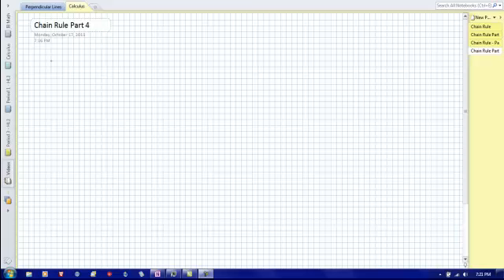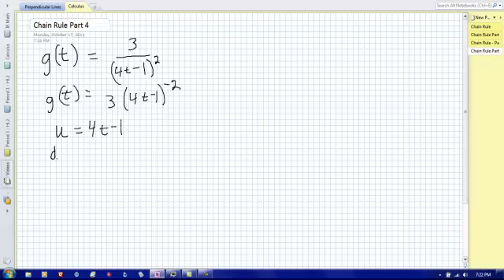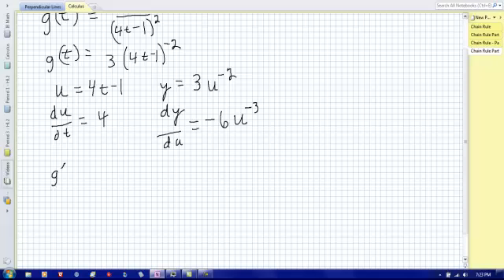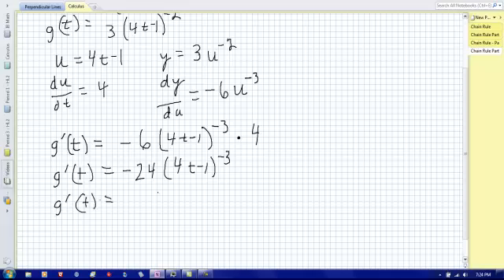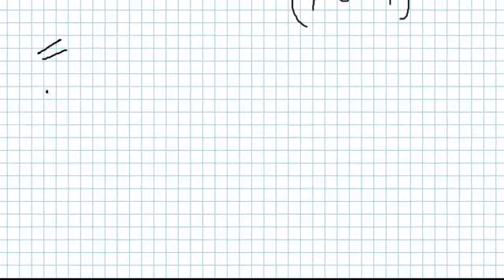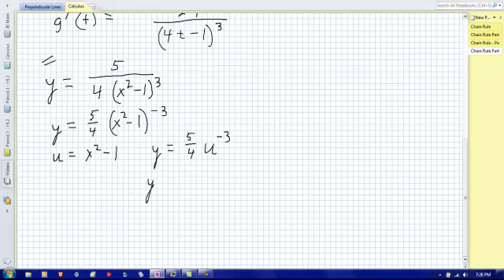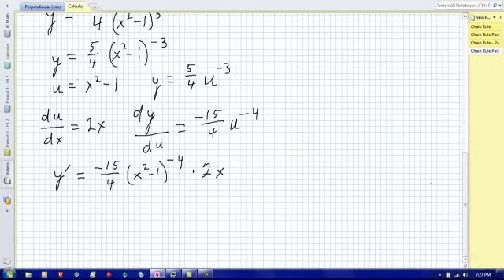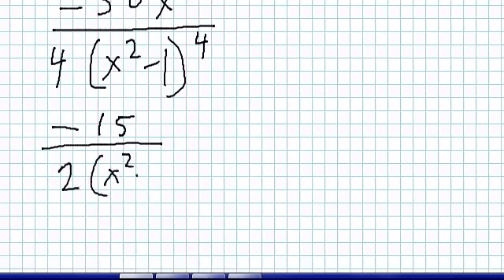Chain Rule Part 4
More examples of the Chain Rule